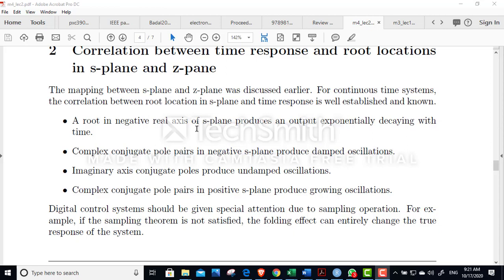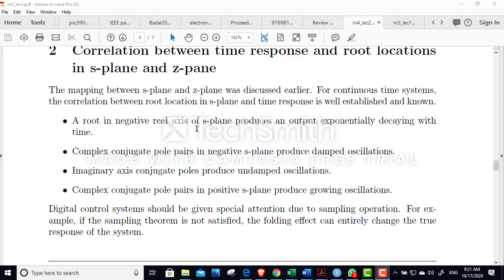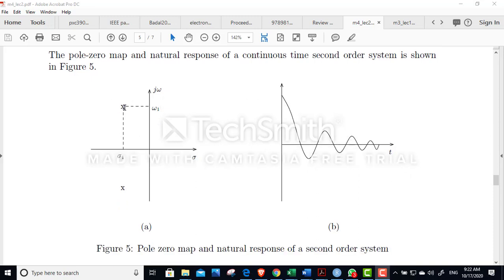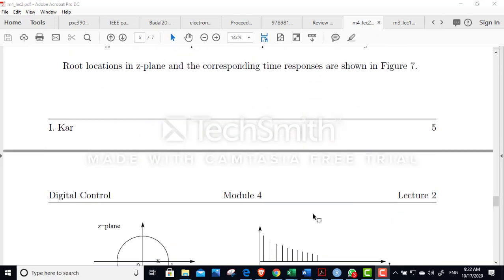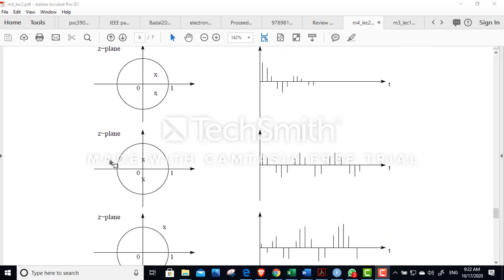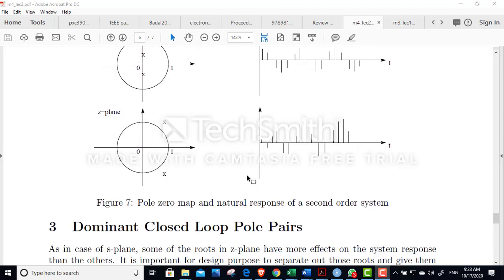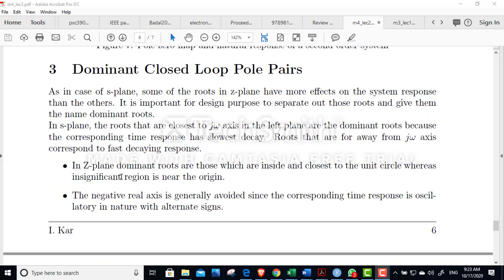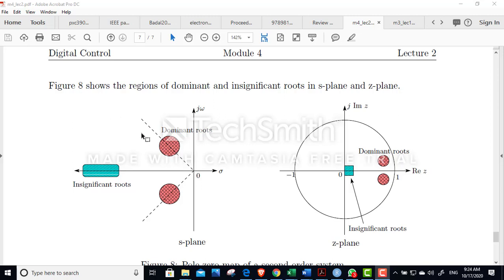DigCon Week 6 Lectures Part C